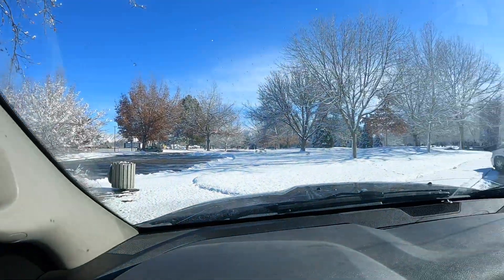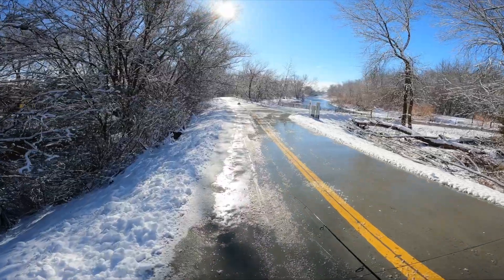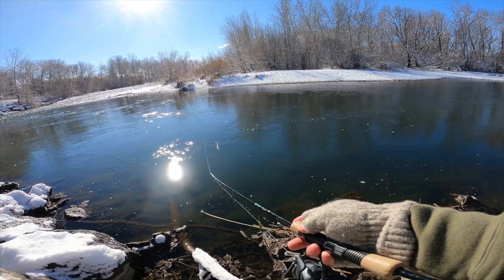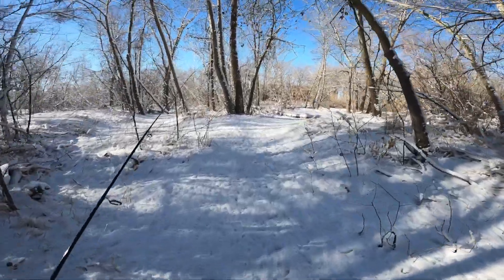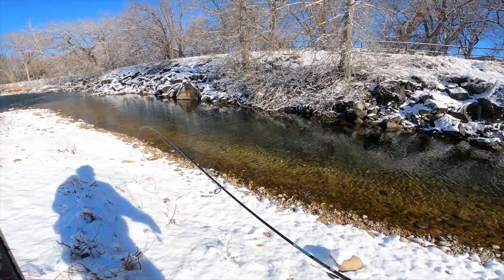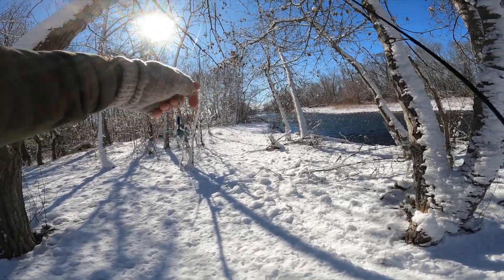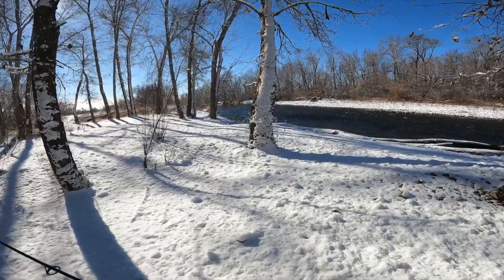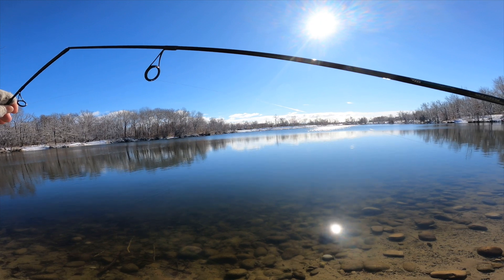That's why it's called Fishing, not Catching!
Story 8. Got a fresh few layer of snow, had some work meetings in the morning and before I had to make my way back to work I got to stop by the river for a short while. With that short of time I wasn't successful but you can't catch 'em if you don't try! I thought the scenery was absolutely beautiful, definitely worth the stop and even when not catching, fishing and exploring is always a good idea!